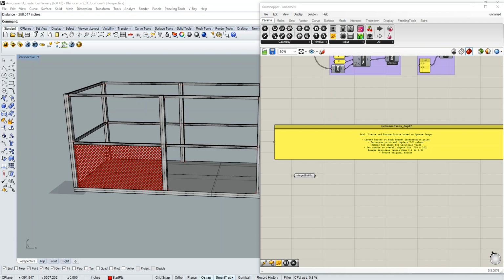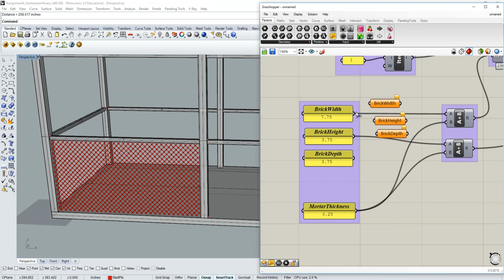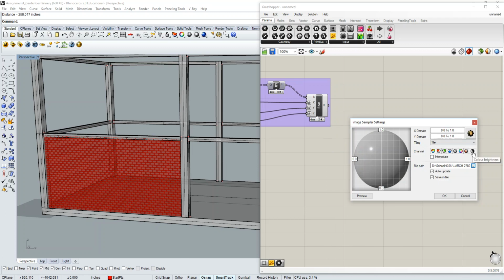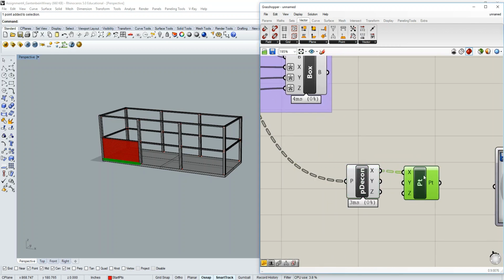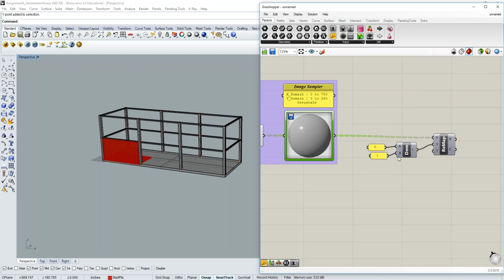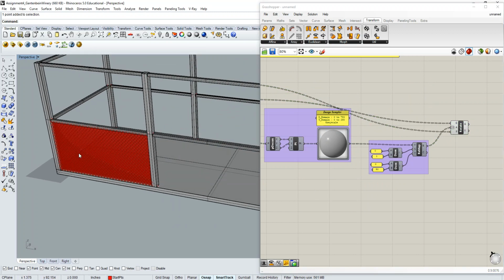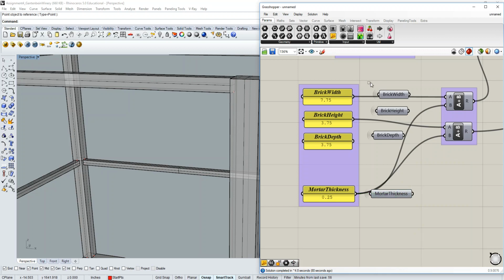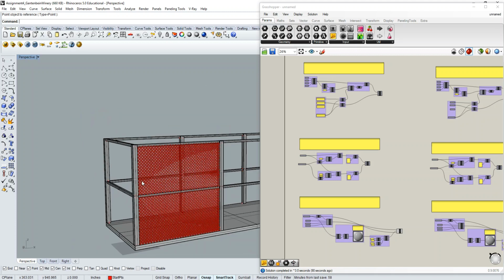Gantenbein Winery Step02 Video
Video 3 of 3 for Gatenbein Winery